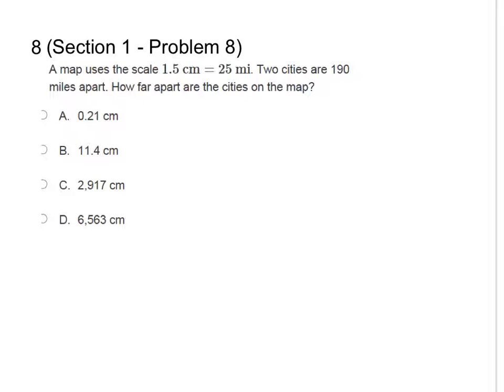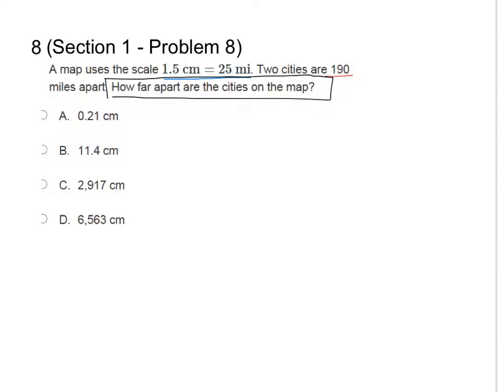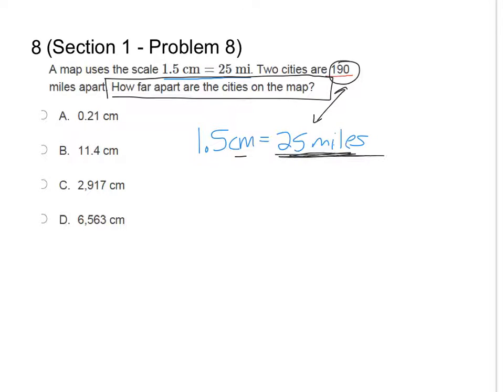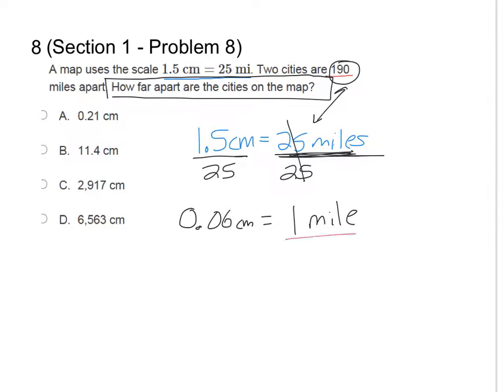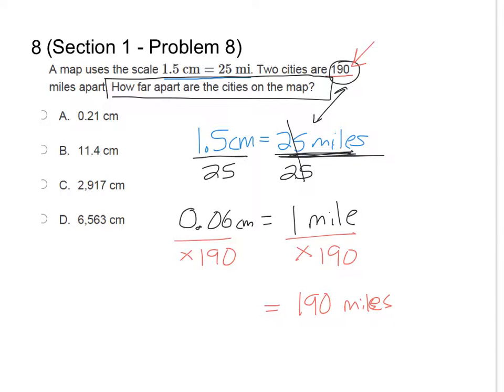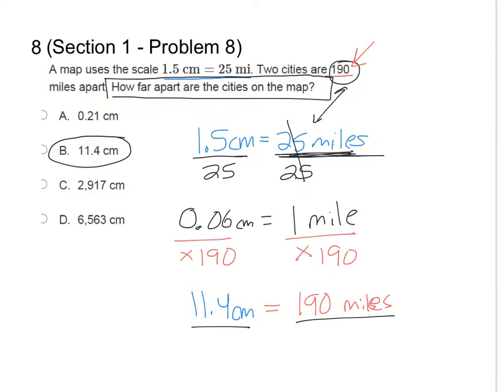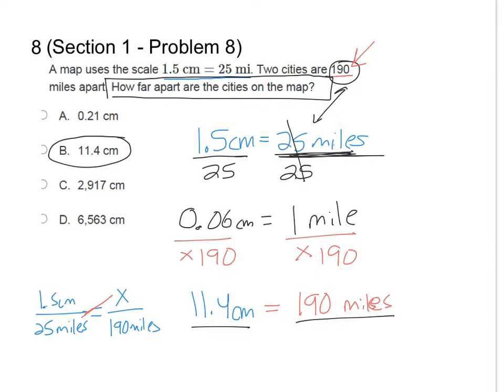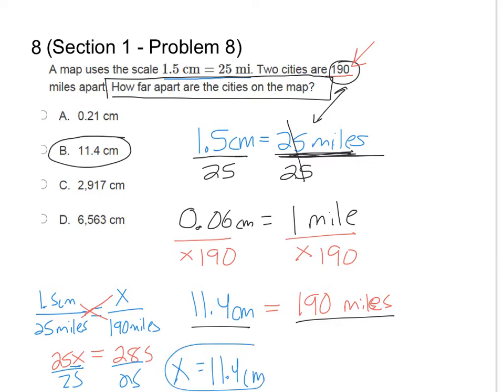MCA 7 Prep (Section 1 - Problem 8)